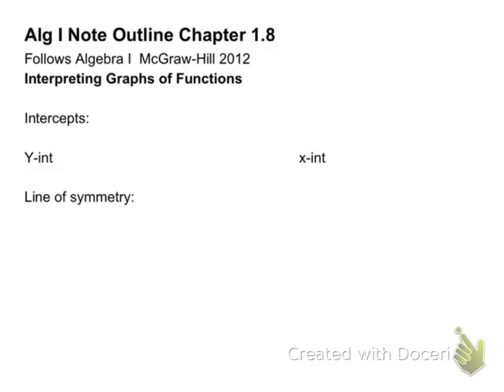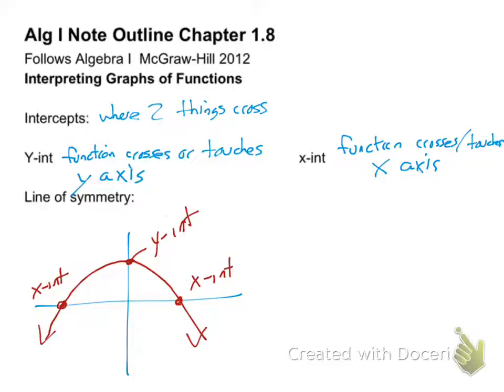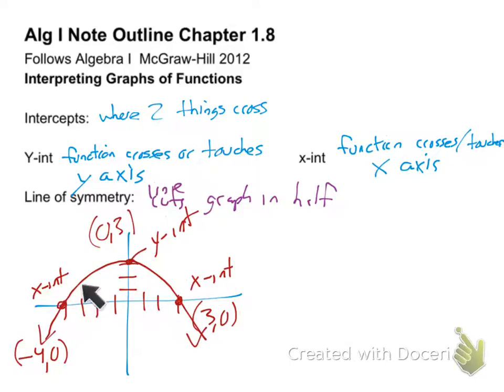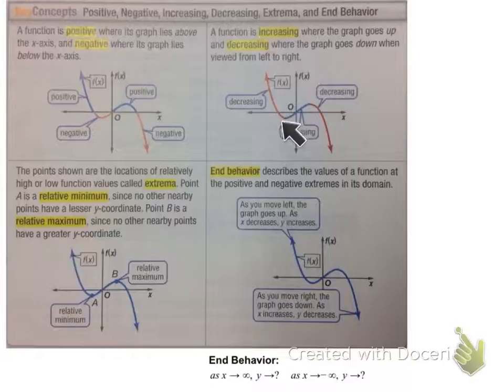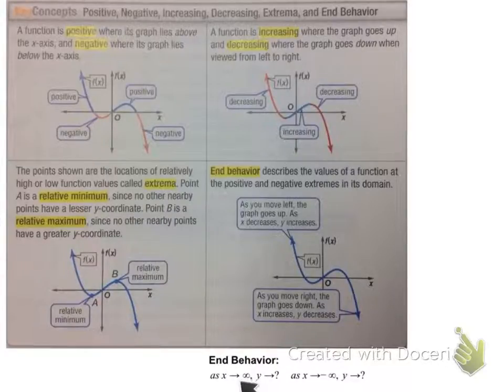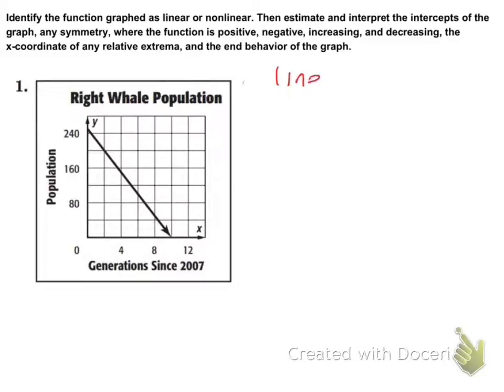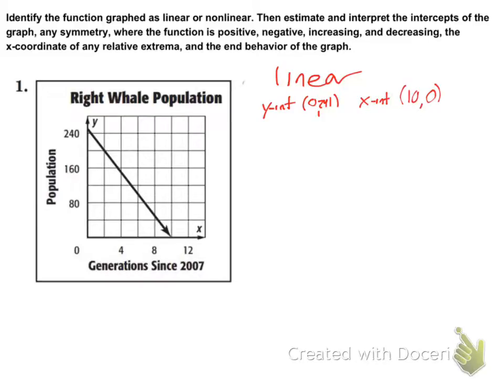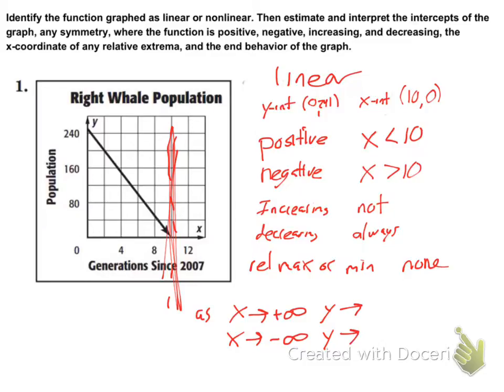alg 1 1.8